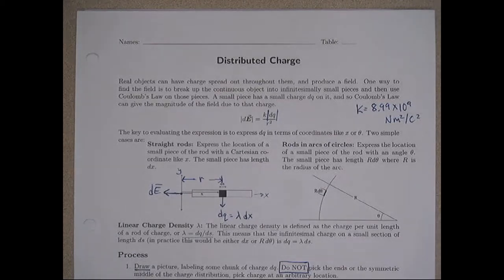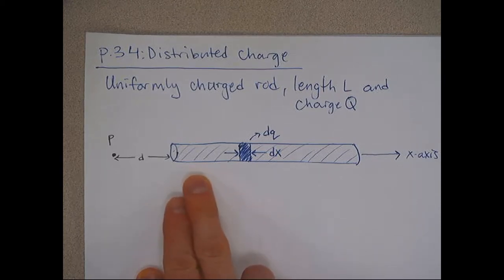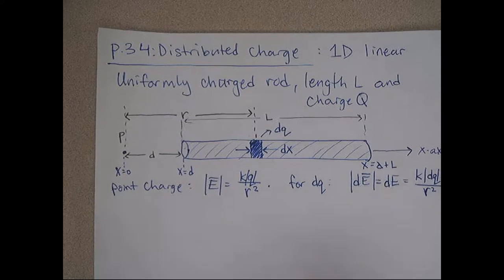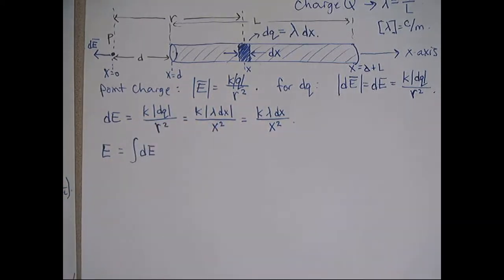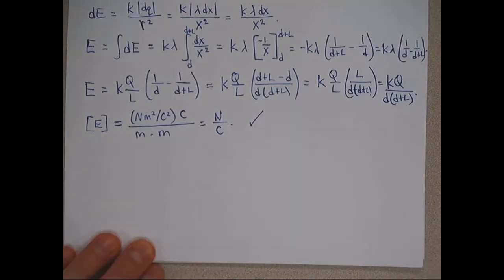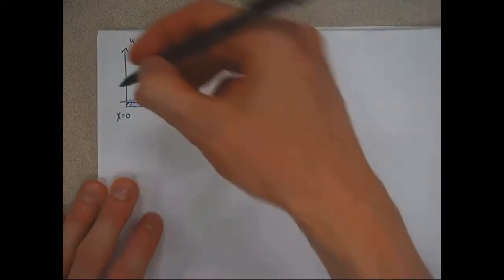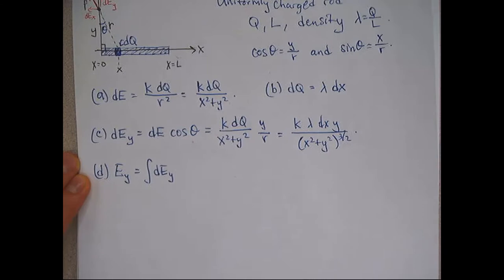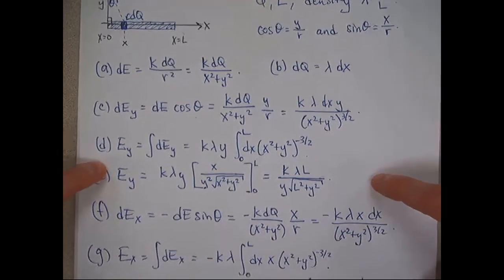UniformLinesOfCharge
PHYS212: Extension of the electric field due to a single point charge to the field created by a uniformly charged rod of finite length L and charge Q; electric field is derived for a point along the same line as the rod (a 1D problem), as well as a point transverse to the end of the rod (a 2D problem)